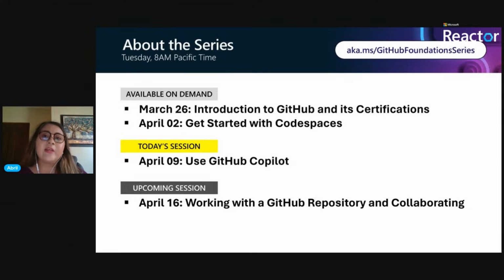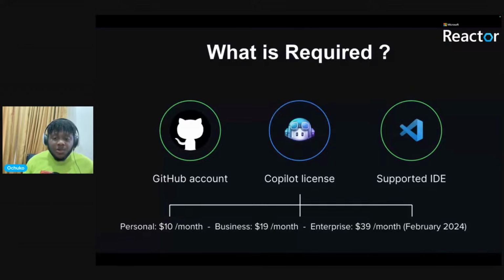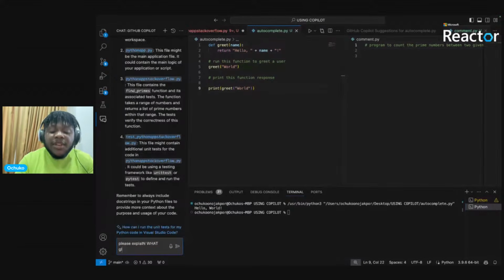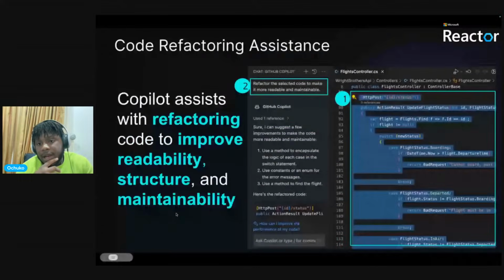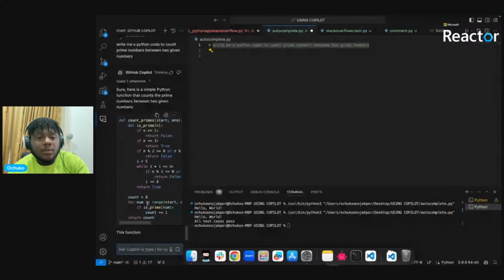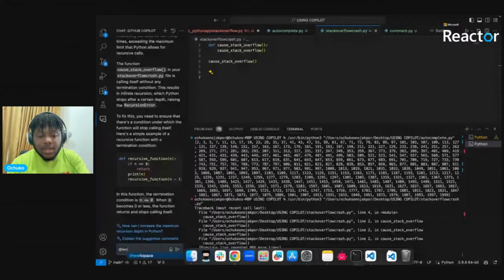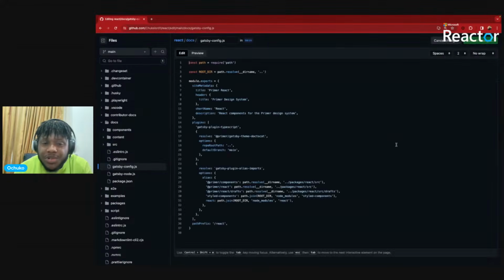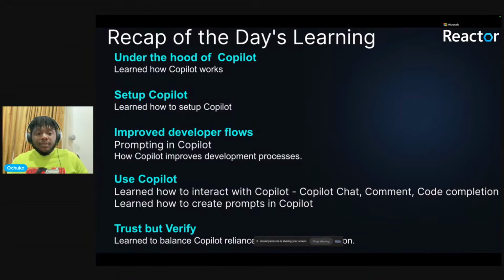GitHub Certification Fundamentals: Use GitHub Copilot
Find out how use and make the most out of GitHub Copilot with easy examples using sample repositories with small tasks you can try out.

[eventID:22007]